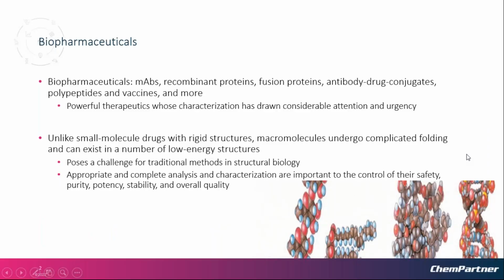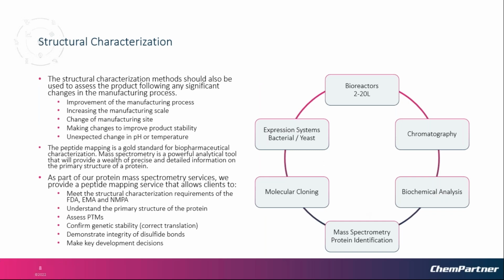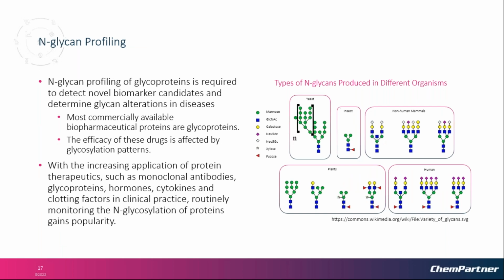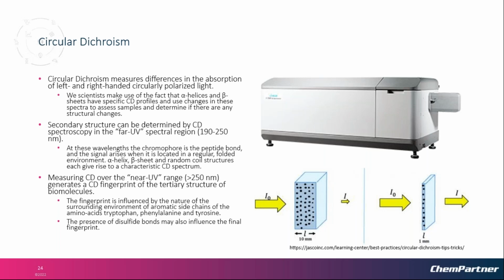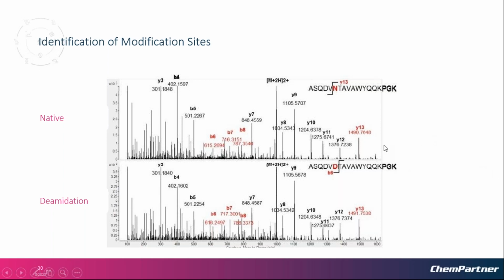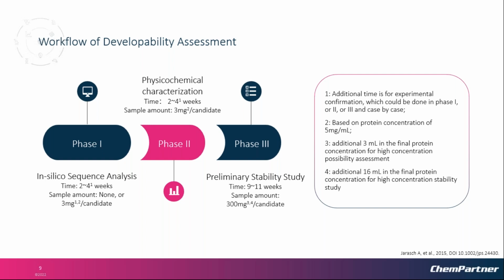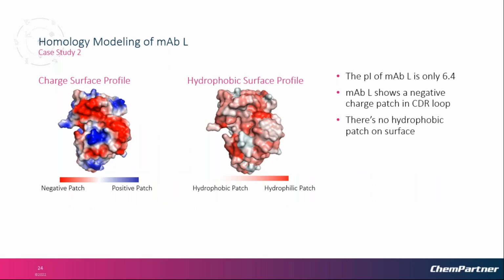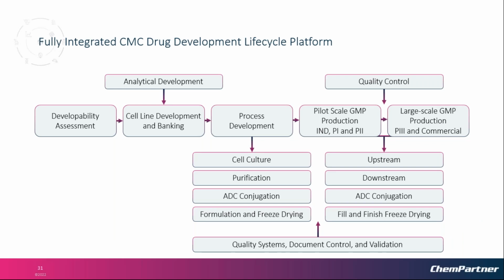Exploring Analytical Development and QC Case Studies in Antibody Developability and Biologics CMC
Biological Macromolecules Webinar

Biological macromolecules (monoclonal antibodies, recombinant proteins, fusion proteins, antibody-drug-conjugates, polypeptides and vaccines, etc.) are powerful therapeutics, and their characterization has drawn considerable attention and urgency in the biopharmaceutical industry. A developability assessment at an early stage can provide a better understanding of candidates, deliver better and safer therapeutic candidates and reduce risk during late-stage development.

In this webinar, the speakers review:
- Antibody quality attributes that are critical to development and traditional and state-of-the-art analytical methods to monitor those attributes
- A practical workflow for developability assessment, including in silico evaluation, extended characterization and preliminary stability studies using appropriate analytical methods
- Case studies on conducting developability assessment experiments

Unlike small-molecule drugs (150–600 Da) that have rigid structures, macromolecules undergo complicated folding and can exist in several low-energy structures, posing a challenge for traditional methods in structural biology. The complete analysis and appropriate characterization of macromolecules are important to their safety, purity, potency, stability and overall quality. This webinar reviews the methodologies that are used to characterize important attributes of biopharmaceutical proteins.

Biophysical characterization is critical to understanding details of the structure-function relationship of biological macromolecules.
Microcalorimetry techniques are powerful tools for in-depth characterization of molecular binding events and structural stability. These techniques generate comprehensive thermodynamic profiles for protein domain structures and the energetics of inter- and intra-molecular binding events. In addition, they help determine stability and affinity. Mass spectrometry has widely been used as a tool for identification of proteins because it can provide accurate information on molecular masses of biological molecules with a small amount of sample in a short time. Also, it can give information on the tertiary structure or on the molecular interactions of biological macromolecules.

The speakers discuss relevant analytical methods, including techniques (SPR, BLI, DSC, DLS, CD, LC-MS/MS, etc.) to determine thermal stability, activity, protein sequence, post-translational modifications, degradation, glycosylation, folding, disulfide bond shuffling and aggregation. An aberrant result for these attributes may raise quality issues.

Watch this webinar to get technical insight into analytical technologies in biophysical and mass spectrometry characterization as well as affinity analysis for biological macromolecules.

Speakers:
Jinghan Su, Assistant Director, Head of Developability, ChemPartner Biologics
Dr. Jinghan Su researched targeting drug delivery systems based on nanotechnology in Shanghai Institute of Materia Medica until 2017. She has published 10 SCI papers on Adv Mater, Adv Funct Mater, Theranostics, Biomaterials, etc., with an IMPACT factor of 104 in total and cited more than 280 times. In 2017, she joined Chempartner Biologics where she leads the research and development of biologics products and has successfully led or supported over 30 biologics formulation and process development projects.

Qian Sun, PhD, Director, Head of Analytical Development and Quality Control, ChemPartner Biologics
Dr. Qian Sun worked in biomedicine and clinical biotechnology for many years in the United States. He has technical expertise in preparation, purification and characterization of biological macromolecules, with a focus on analytical development and quality control and execution of analytical methods for pharmaceutical raw materials, drug substance, drug products of biopharmaceuticals including antibodies, recombinant proteins, fusion proteins, antibody-drug-conjugates, polypeptides and vaccines, as well as viral-and cell-based therapies. He is a member of the European Cancer Prevention Organization, and he serves as a reviewer or editor of several international medical science journals.